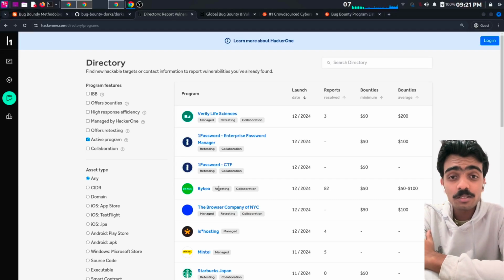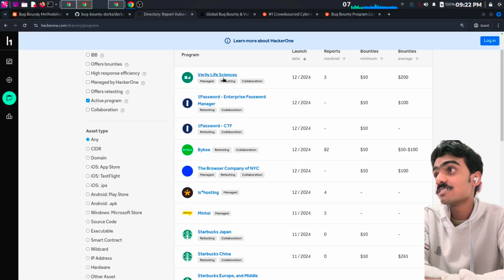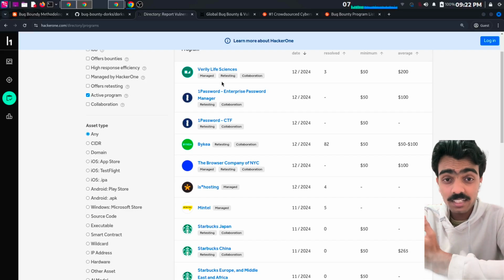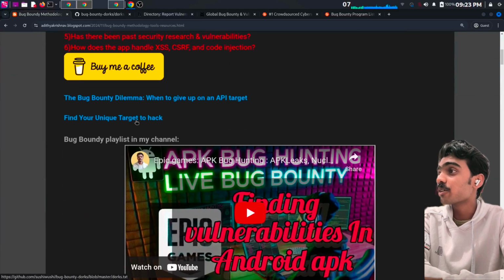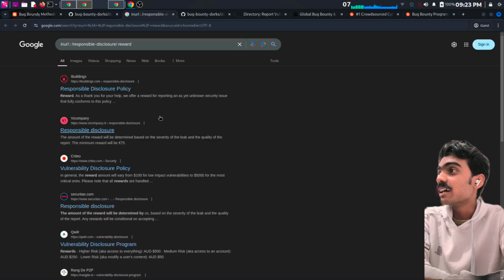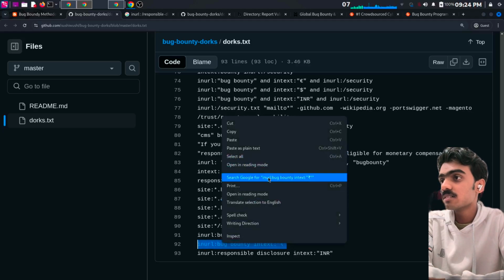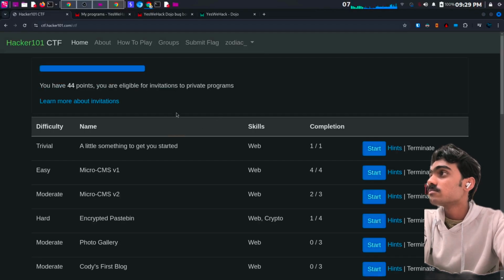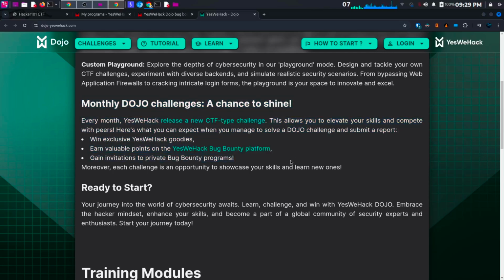How to choose Unique Bug Bounty Targets |Choose your First Target | Privite invites in all platforms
00:00 Introduction
01:14  Finding Public programs using Google dork
02:23 HackerOne Private invite
02:43 YesWeHack Private Invite
03:04 List of Public Bug Bounty Programs not in platforms like hackerone